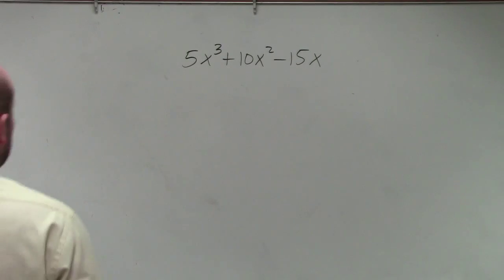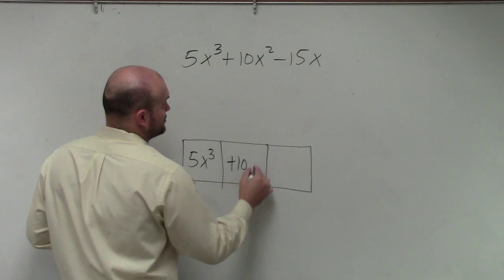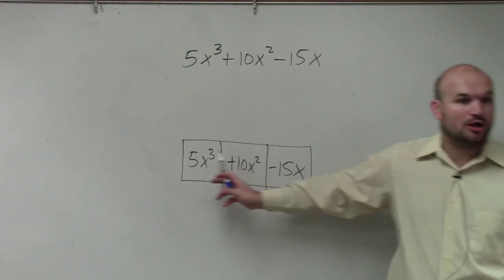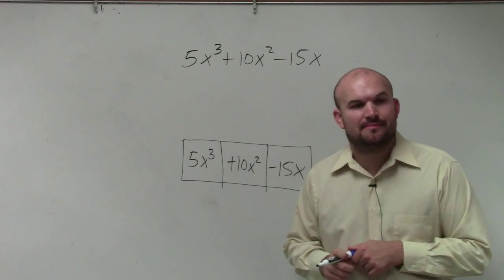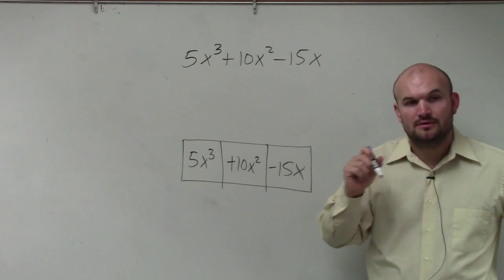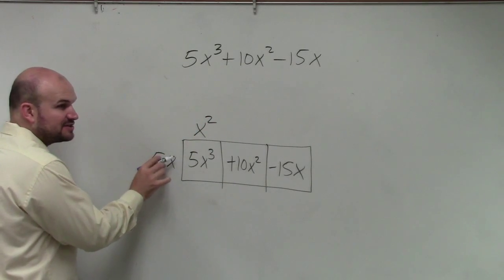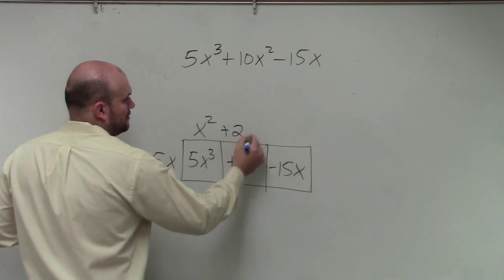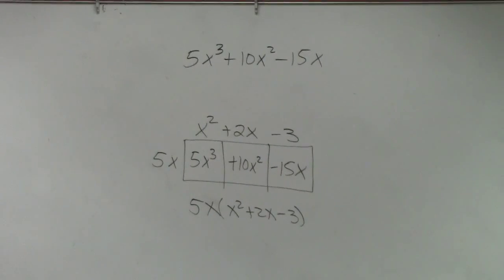Factoring the GCF from a trinomial using the box method